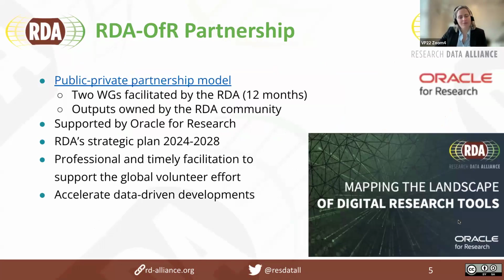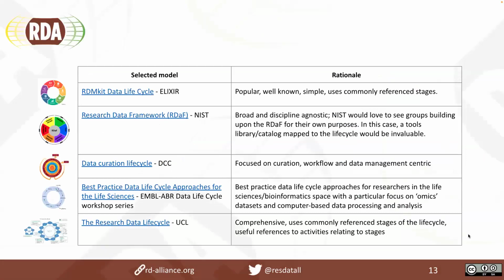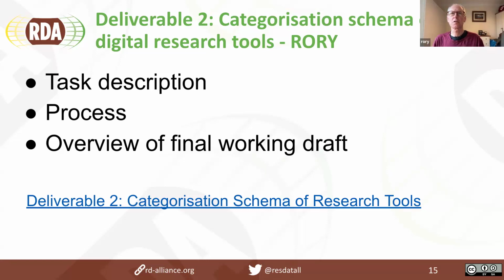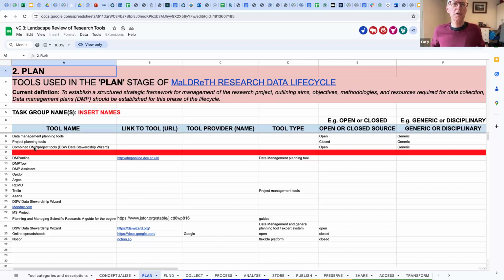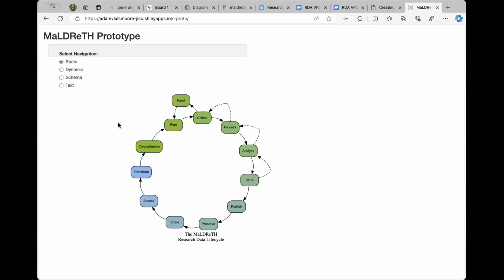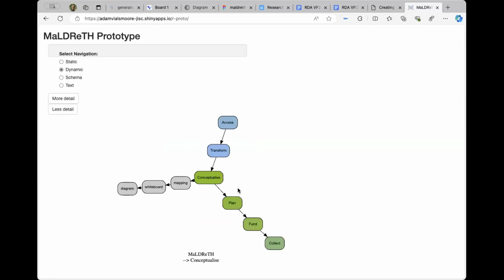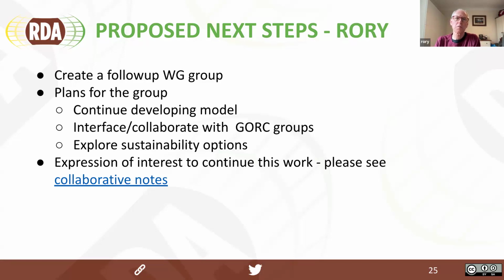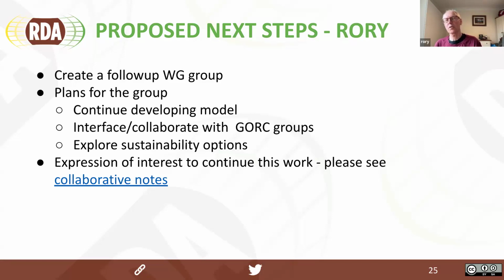Creating a Categorisation Schema of Digital Research Tools Mapped to the Research Data Lifecycle